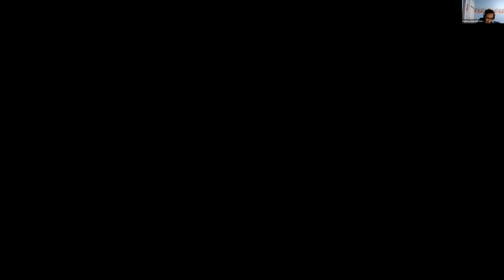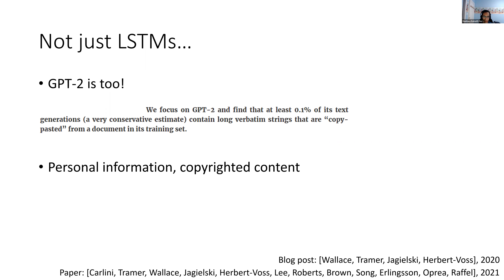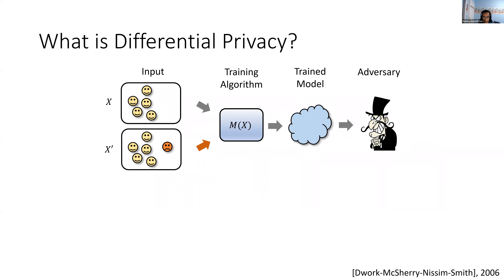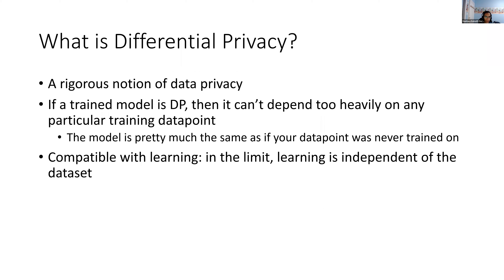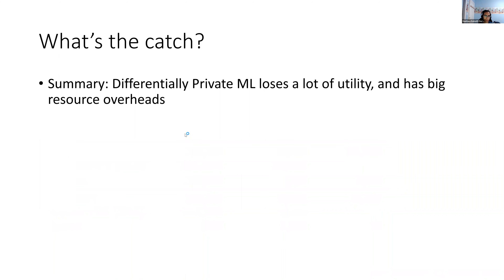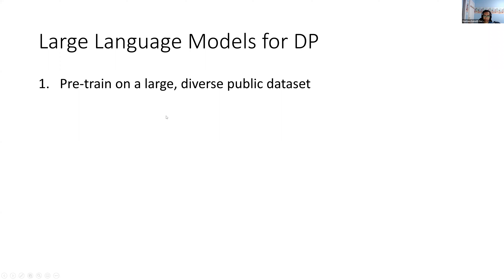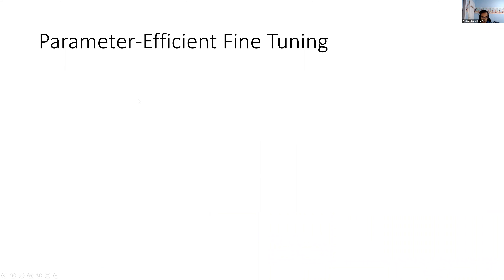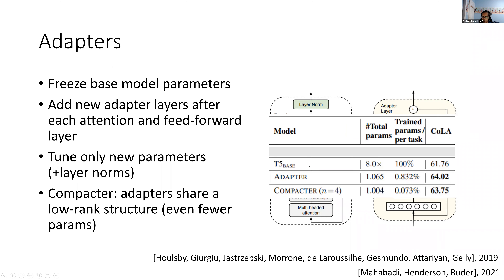Gautam Kamath: Differentially Private Fine-tuning of Language Models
This talk was held on February 24, 2022 as a part of the MLFL series, hosted by the Center for Data Science, UMass Amherst.

Abstract of the Talk:
We give simpler, sparser, and faster algorithms for differentially private fine-tuning of large-scale pre-trained language models, which achieve the state-of-the-art privacy versus utility tradeoffs on many standard NLP tasks. We propose a meta-framework for this problem, inspired by the recent success of highly parameter-efficient methods for fine-tuning. Our experiments show that differentially private adaptations of these approaches outperform previous private algorithms in three important dimensions: utility, privacy, and the computational and memory cost of private training. On many commonly studied datasets, the utility of private models approaches that of non-private models. For example, on the MNLI dataset we achieve an accuracy of 87.8% using RoBERTa-Large and 83.5% using RoBERTa-Base with a privacy budget of ϵ=6.7. In comparison, absent privacy constraints, RoBERTa-Large achieves an accuracy of 90.2%. Our findings are similar for natural language generation tasks. Privately fine-tuning with DART, GPT-2-Small, GPT-2-Medium, GPT-2-Large, and GPT-2-XL achieve BLEU scores of 38.5, 42.0, 43.1, and 43.8 respectively (privacy budget of ϵ=6.8,δ= 1e-5) whereas the non-private baseline is 48.1. All our experiments suggest that larger models are better suited for private fine-tuning: while they are well known to achieve superior accuracy non-privately, we find that they also better maintain their accuracy when privacy is introduced. No knowledge of differential privacy will be assumed. Based on joint work with Da Yu, Saurabh Naik, Arturs Backurs, Sivakanth Gopi, Huseyin A. Inan, Janardhan Kulkarni, Yin Tat Lee, Andre Manoel, Lukas Wutschitz, Sergey Yekhanin, and Huishuai Zhang. Paper to appear in ICLR 2022, and available on arXiv

About the Speaker:
He has a B.S. in Computer Science and Electrical and Computer Engineering from Cornell University, and an M.S. and Ph.D. in Computer Science from the Massachusetts Institute of Technology. His research interests lie in methods for statistics and machine learning, with a focus on challenges related to trustworthy machine learning, including data privacy and robustness. He was a Microsoft Research Fellow, as a part of the Simons-Berkeley Research Fellowship Program at the Simons Institute for the Theory of Computing. He is recipient of an NSERC Discovery Accelerator Supplement, and was awarded the Best Student Presentation Award at the ACM Symposium on Theory of Computing in 2012.

About Machine Learning and Friends Lunch:

MLFL is a lively and interactive forum held weekly where friends of the UMass Amherst machine learning community can sit down, have lunch, and give or hear a 50-minute presentation on recent machine learning research.

Please follow this link to know more about the past and upcoming talks